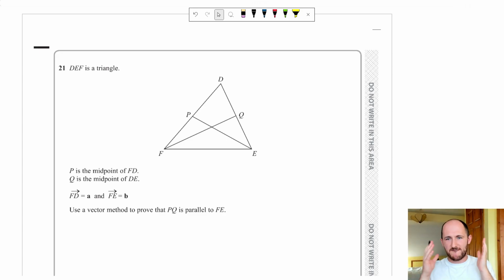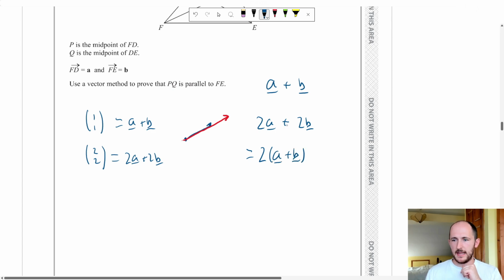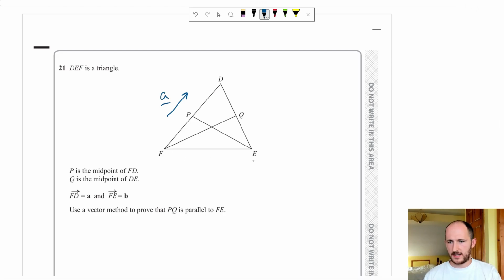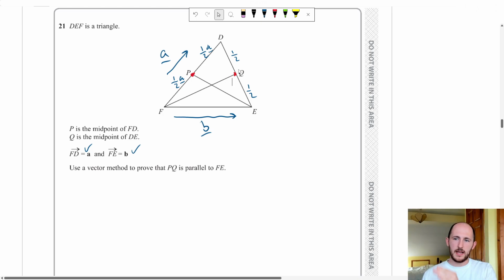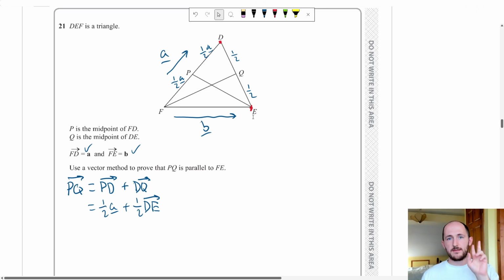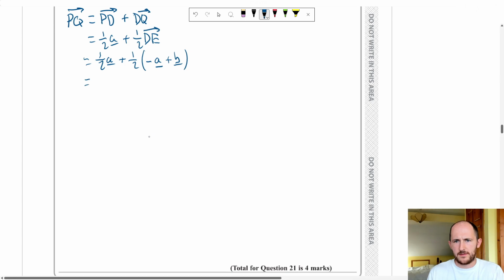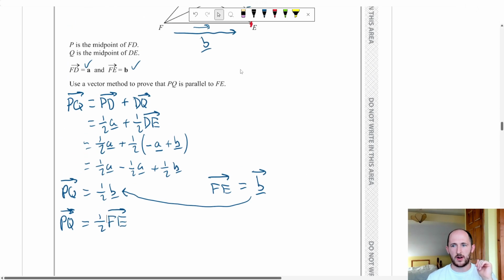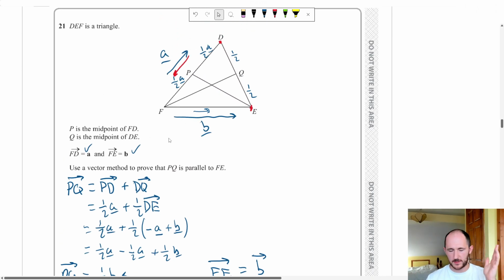GCSE Maths How to Solve Parallel Vector Questions